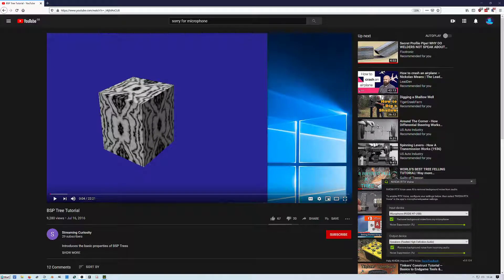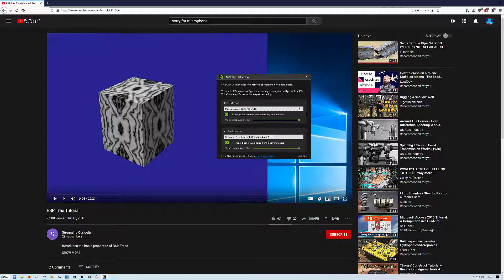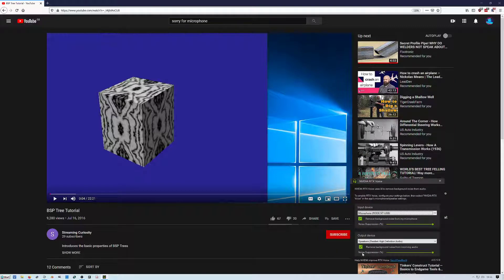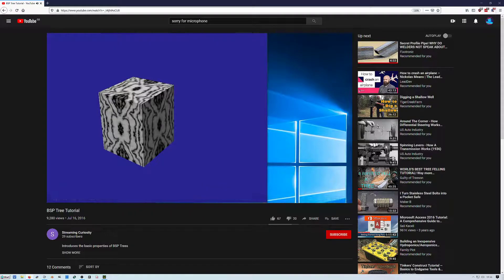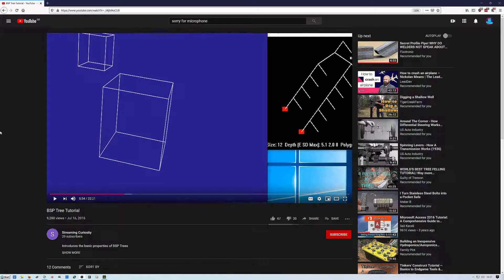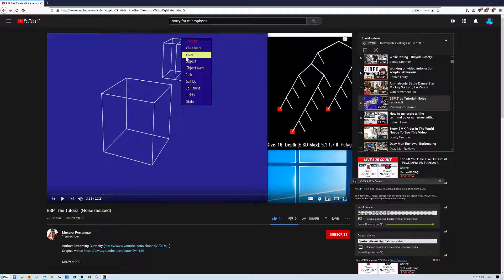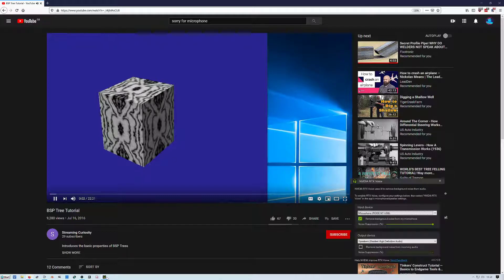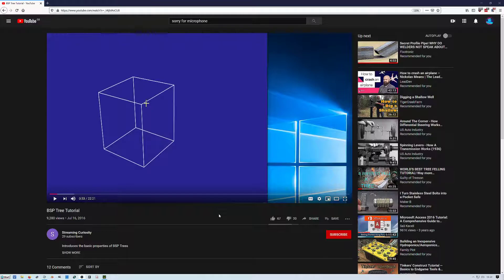using rtx voice on crap sounding youtube videos